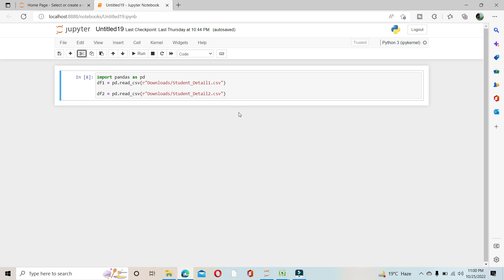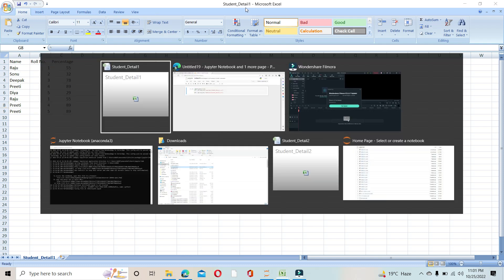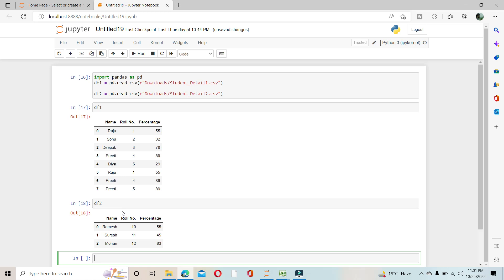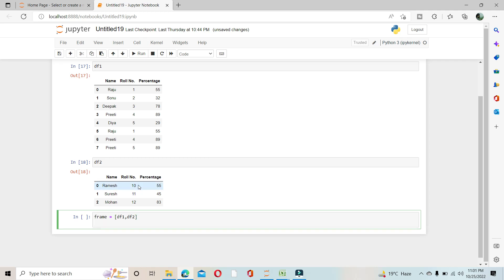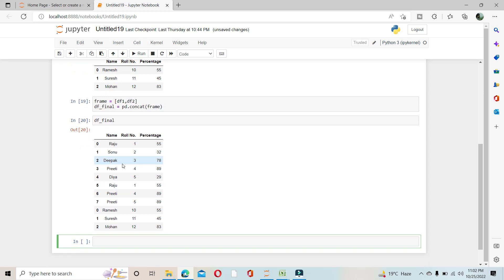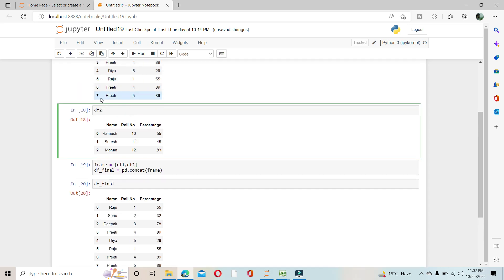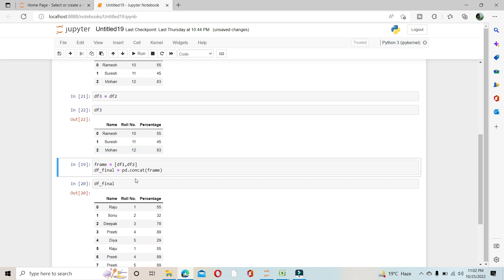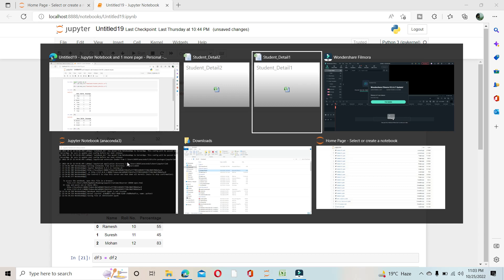How To Concatenate Two DataFrame In Pandas | Concatenation Of Two DataFrame In Pandas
Hi Everyone,
In this Particular Video I am going to show you how to concatenate two dataframes in pandas , you can even concatenate more than two dataframe by using pd.concat function .